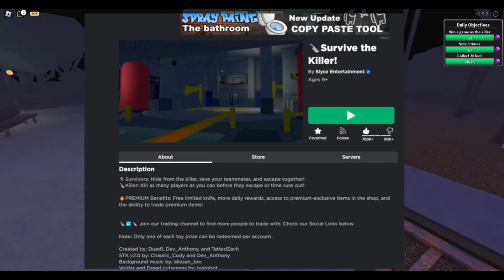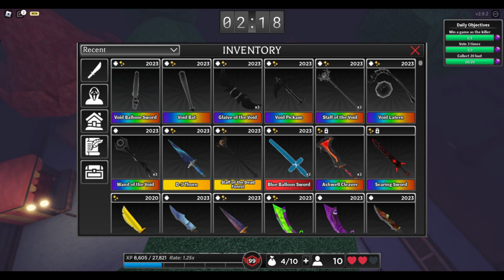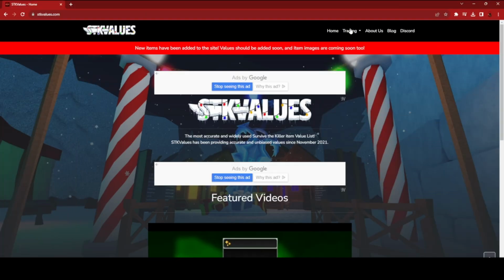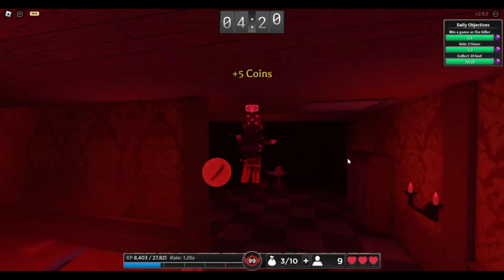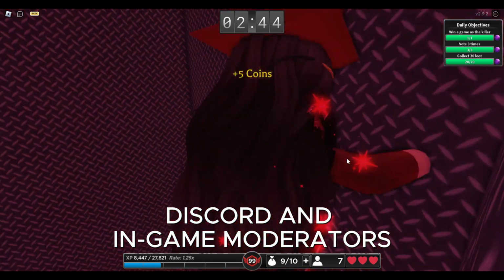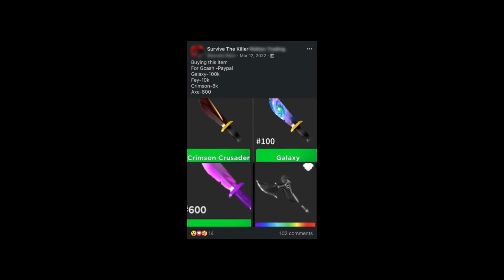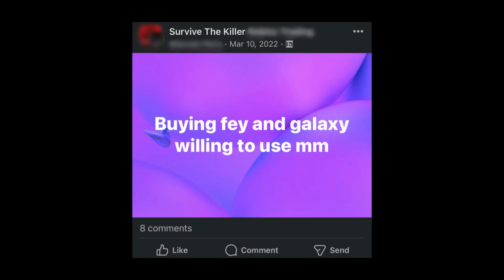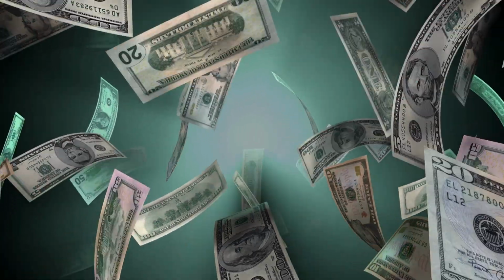Galaxy: A Deep Dive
In this video, I decided to dive deeper in the trading community, more precisely with Survive the Killer's most wanted knife: Galaxy. Galaxy is a knife in STK where only 100 copies exist in its entirety. Players will go to far lengths just to get their hands on it. But how will they achieve that when the only way to obtain Galaxy is by trading a developer or community manager? Let's dive deep and find out.

Tiktok! 💃@SpeedyDolphiin